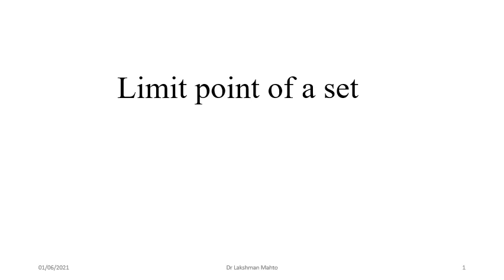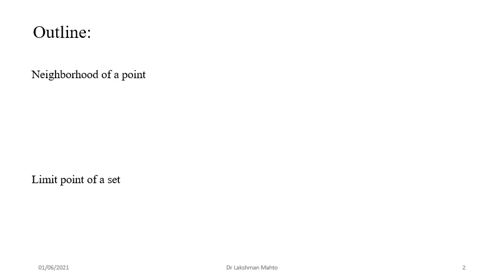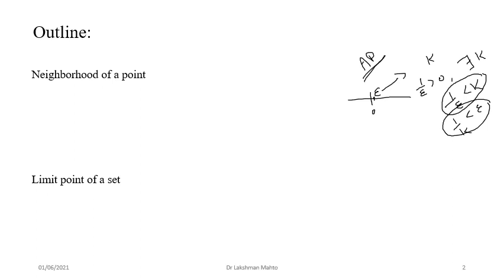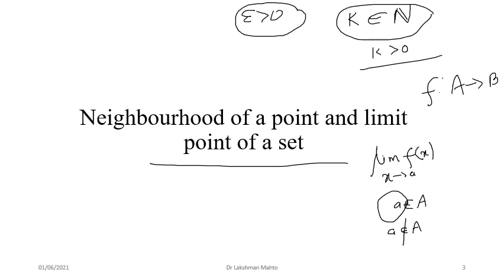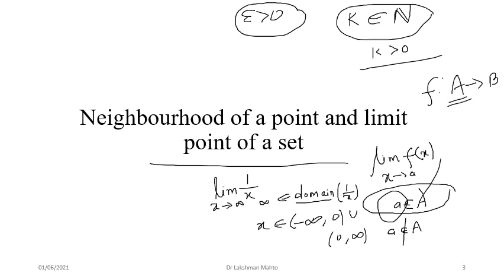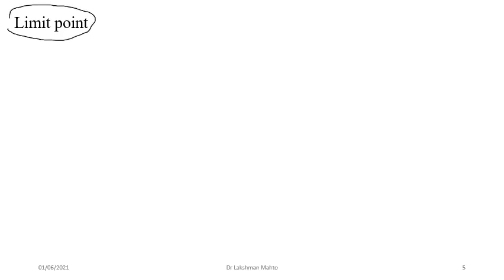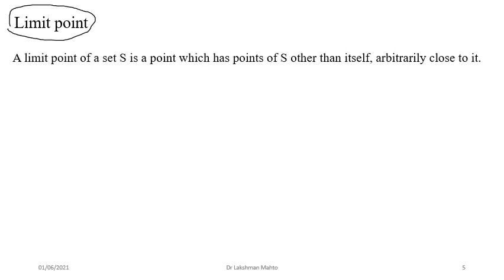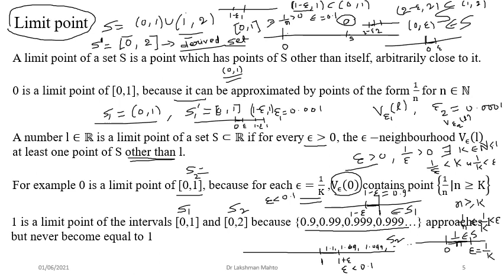L06 Limit point of a set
In this lecture, we discuss ϵ-neighborhood of a point, ϵ-neighborhood of origin, ϵ-neighborhood of positive infinity followed by limit points of various subsets of real numbers.